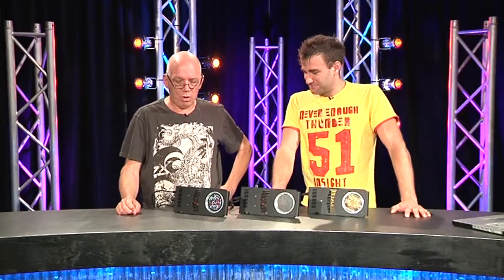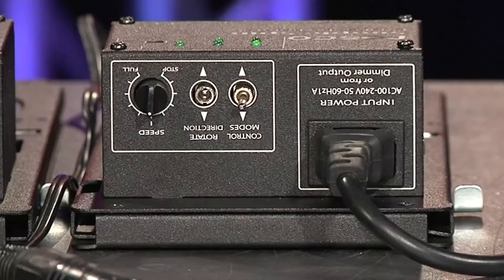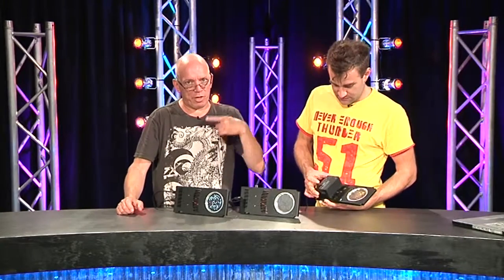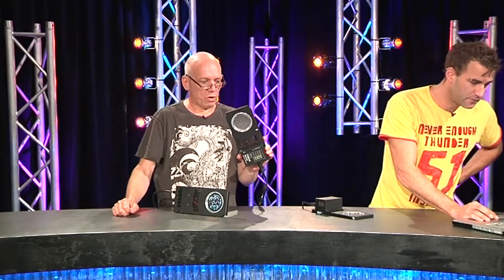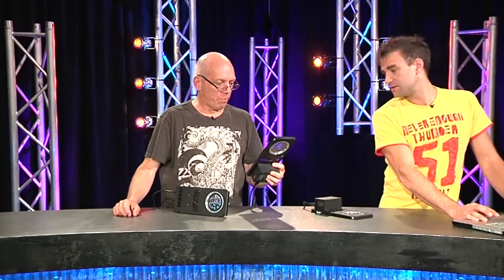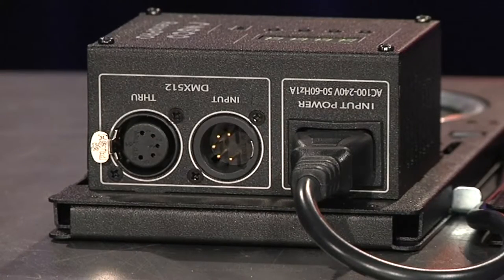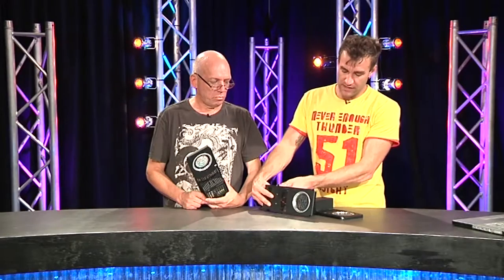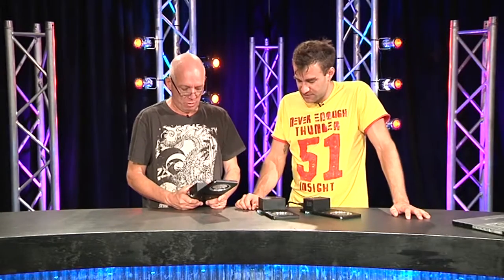GB67 Seg1 Rosco Gobo rotator